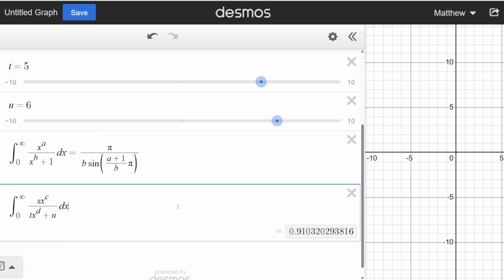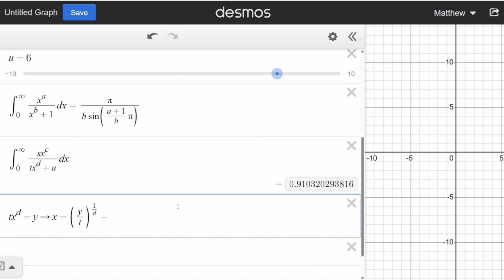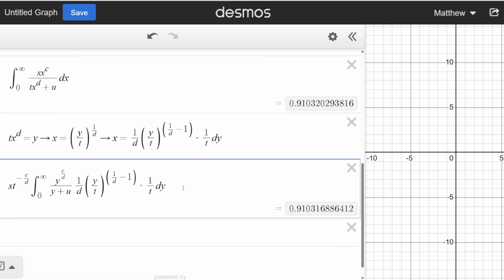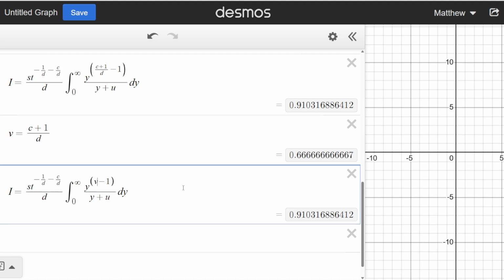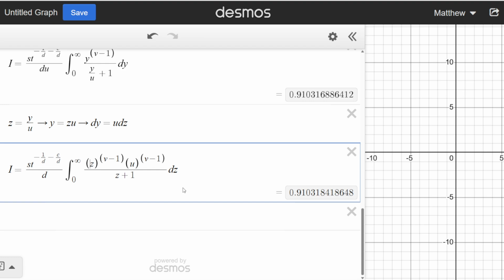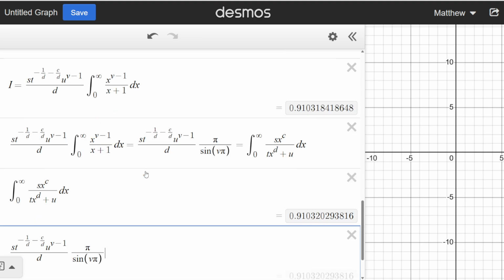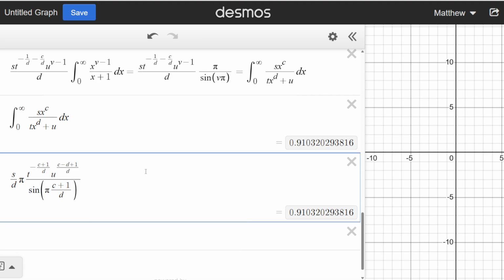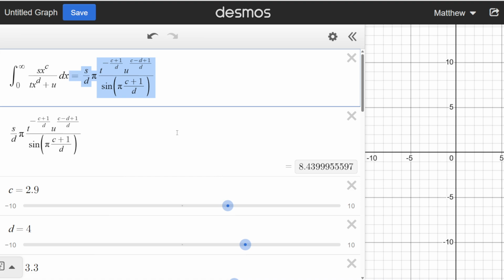Extended Universal Mellin–Barnes Integral Formula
Deriving an extremely powerful integral formula.